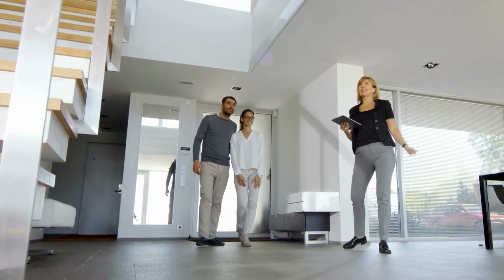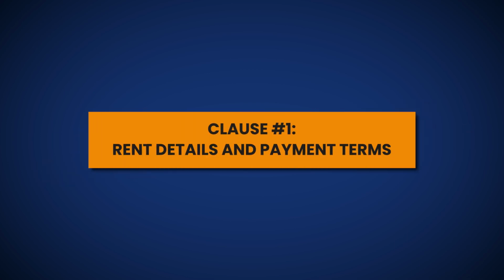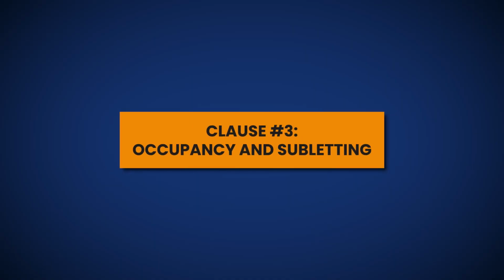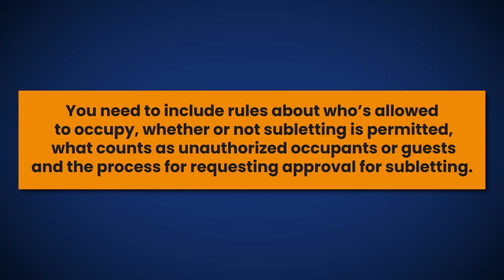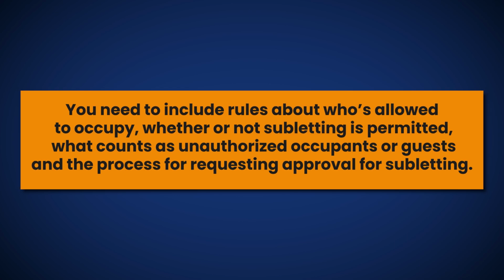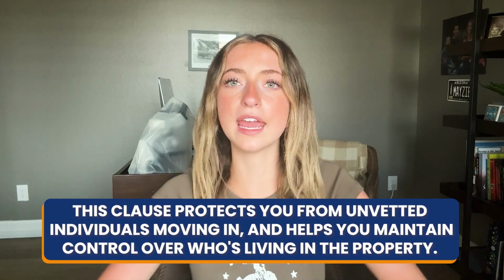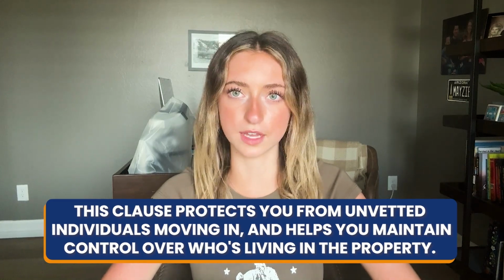5 Lease Clauses Dallas Landlords Need in Every Lease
✅  Get a Free Rental Rental Analysis for Dallas

Lease clauses every Dallas landlord needs can make the difference between protected rental income and expensive tenant issues.
In this video, SGI Property Management in Dallas breaks down 5 must-have lease clauses for landlords and real estate investors.

If you own rental property in Dallas, a strong lease agreement is one of the best ways to protect your property, reduce disputes, and avoid costly problems with tenants. In this video, Lily from SGI Property Management Dallas walks through five important lease clauses that landlords should include: rent details and payment terms, maintenance responsibility, occupancy and subletting rules, entry and access, and early termination terms.

These are not just legal details. Clear lease terms help landlords enforce rent collection, define tenant responsibilities, handle maintenance issues properly, and reduce confusion before problems start. For rental property owners and real estate investors, that means fewer headaches, better compliance, and stronger long-term returns.

If you are self-managing rentals or reviewing your current lease, this video will help you understand which lease clauses matter most and why they protect your rental property income.

Need help reviewing your lease or managing your rental property in the Dallas area? Contact SGI Property Management Dallas to protect your investment and save time with professional property management support.
🔻ABOUT SGI Property Management🔻
Welcome to SGI Property Management! We manage rentals across Phoenix, AZ and Dallas, TX, helping landlords earn more and stress less. With over 500 properties under management, our expert team handles marketing, tenant screening, rent collection, maintenance, and reporting. Plus, enjoy peace of mind with zero-fee cancellations, tenant guarantees, and money-back protections in Dallas.

SGI Property Management Phoenix Office
Phoenix Office

SGI Property Management Dallas Office